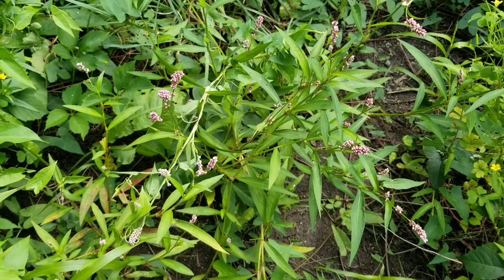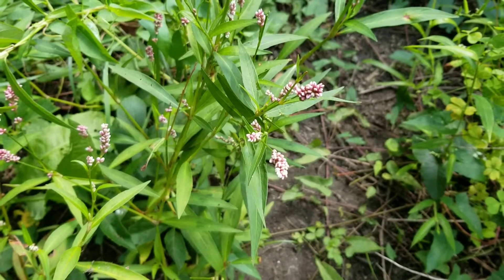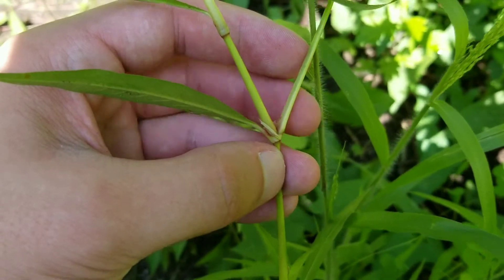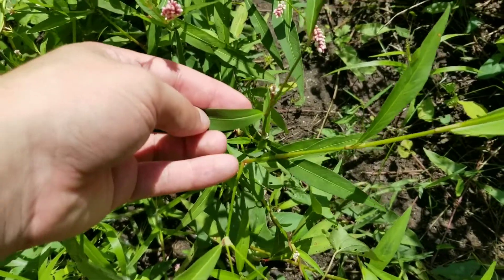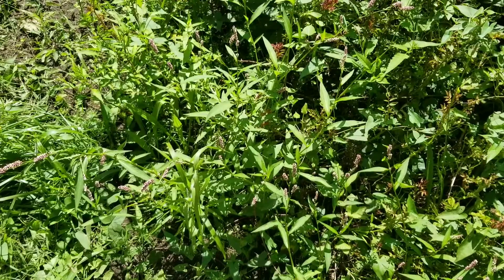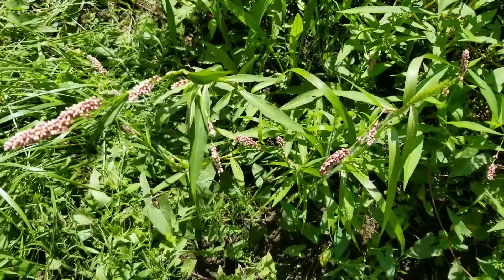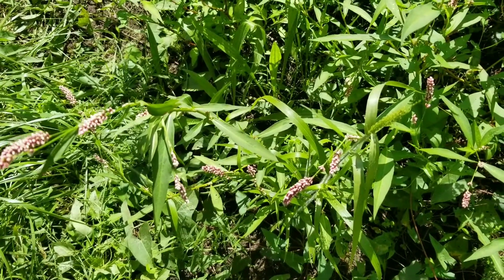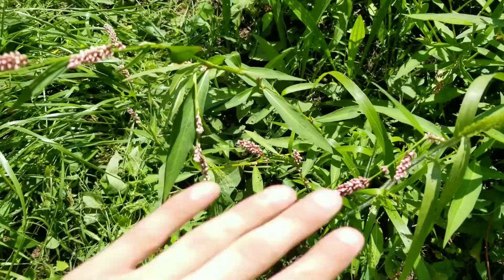Jesusplant - Wild Edibles